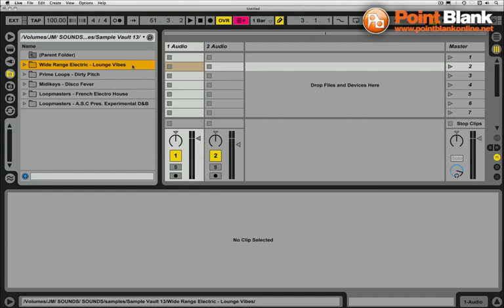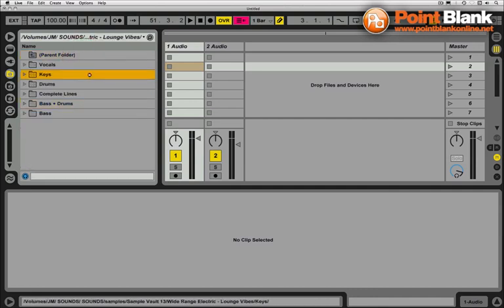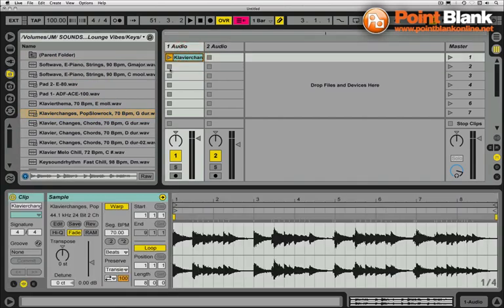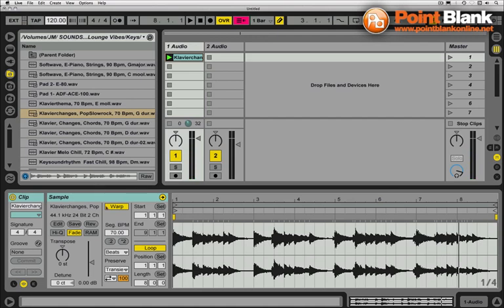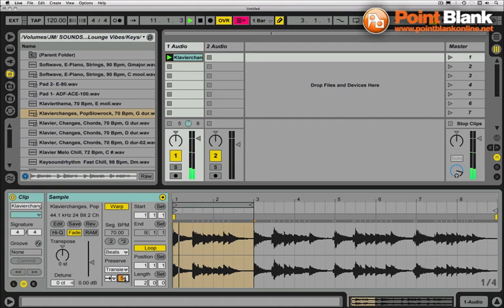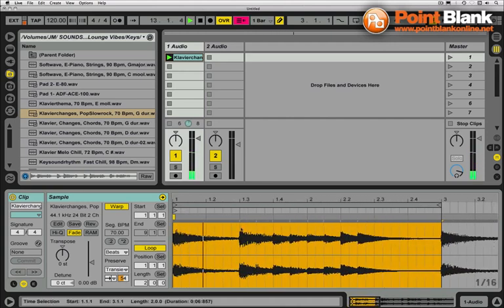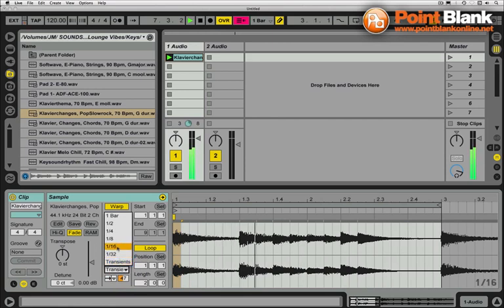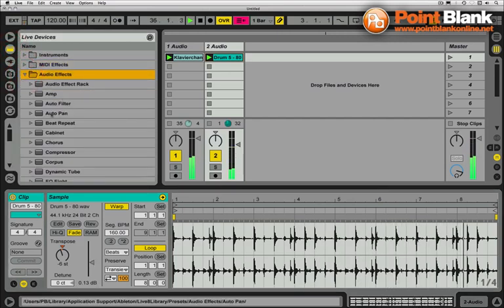Ableton Tutorial - Warped Effects with Beat Repeat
In this video Jonny Miller (Jus'Listen/Sonarpilot Audio) creates some warped chilled lounge effects in Ableton Live.